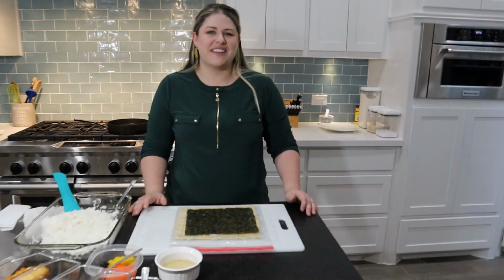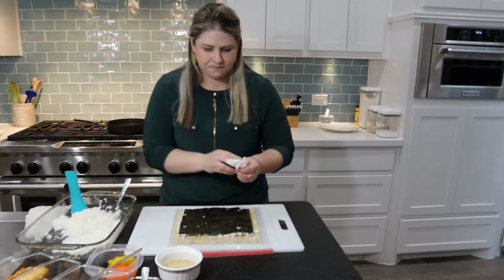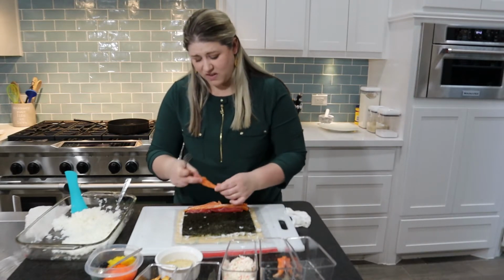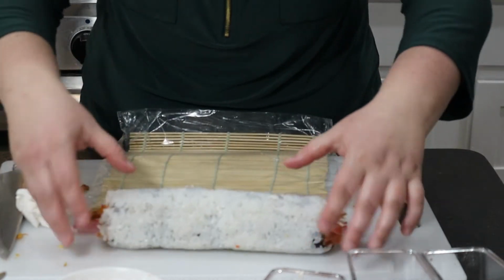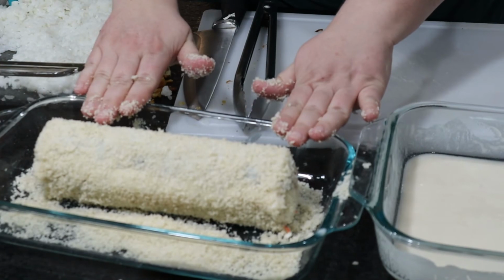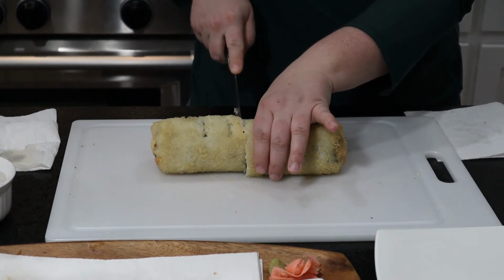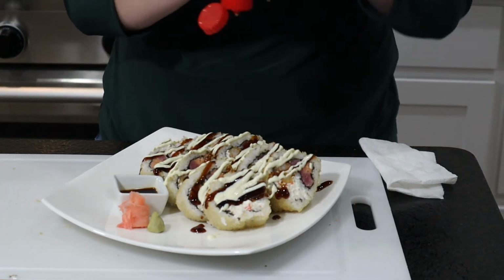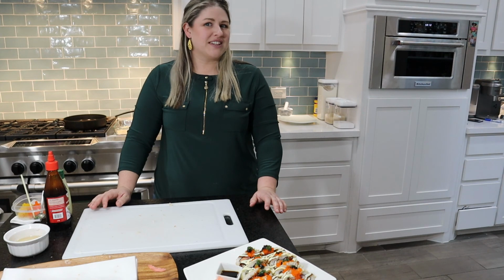Homemade Sushi - The King Kong Roll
This homemade sushi roll is a delicious fan favorite.  This supersized roll definitely lives up to its name!

*King Kong Roll Ingredients List*

1 cup of cooked sushi rice (Calrose Rice)
1 Nori sheet
1/2 cup of shredded imitation crab
Raw sashimi grade tuna
Raw sashimi grade salmon
4 tablespoons of cream cheese
2 large tempura shrimp
Vegetable Oil (For Frying)
2 tablespoons Orange masago flying fish roe
1 tablespoon of Black Tobiko flying fish roe
1 tablespoon of Green Tobiko flying fish roe
5 tablespoons of Kewpie Japanese Mayo
Drizzle of Wasabi Mayo (I use both brands)
Drizzle of Sushi Sauce

Optional
Prepared Wasabi
Pickled Sushi Ginger (white or pink)
Soy sauce